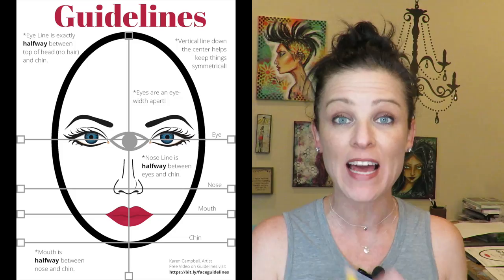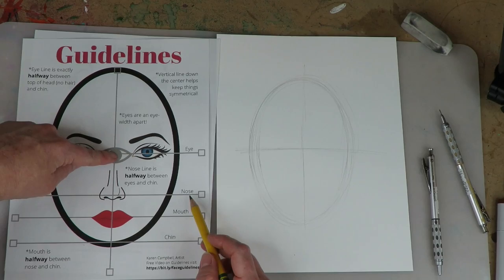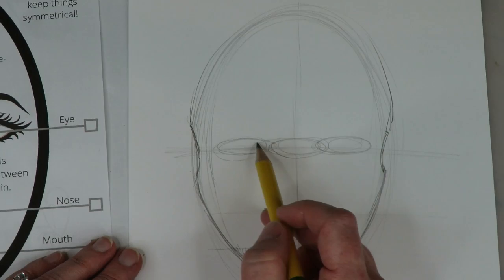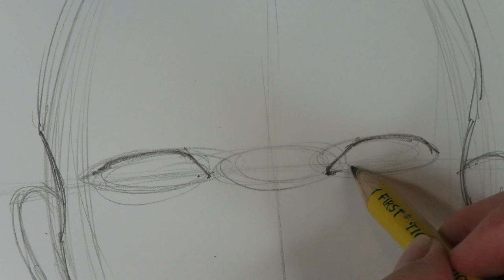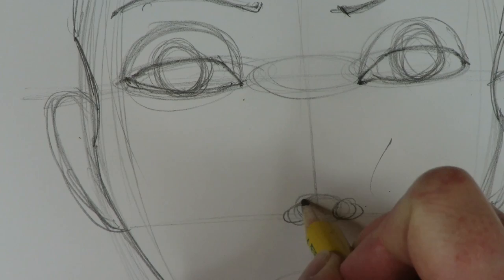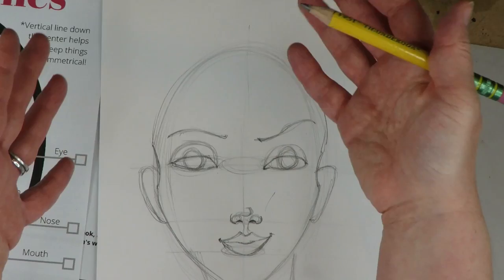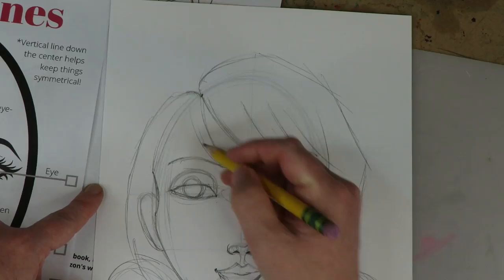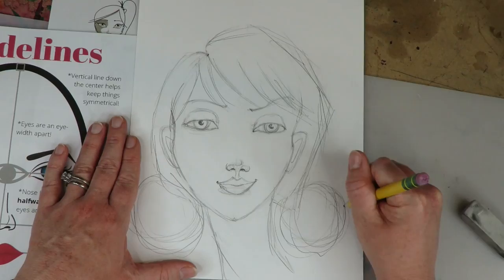QUICK & EASY! How to Draw a WHIMSICAL FACE in JUST 5 MINUTES!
I'm Karen Campbell, & I LOVE teaching the EASIEST way how to draw a whimsical face so YOU CAN HAVE MORE FUN in your sketchbook! NEVER DRAWN A FACE BEFORE? Don't have a sketchbook yet? Don't worry! We're gonna start with the basics. All you need is a pencil & a piece of paper to get started.

✏️ WANNA LEARN HOW TO SHADE this drawing in pencil AND in alcohol markers? I got you!!

👉 NEED my FREE Face Drawing Guidelines Cheatsheet?
      Scroll down and request it in the comments below so you can draw along with me.

In today’s drawing video, we’ll be sketching a girl's face in just 5 MINUTES!

First I’ll help you learn how to sketch a face with accurate drawing proportions for the female face. If you've never used guidelines and have tried doodling faces before, you'll be shocked at how much sketching guidelines in for reference will increase the sophistication of your work!

HOLD ON to THIS DRAWING & watch THIS next video because I'm going to teach you how to add some DRAMA to this sketch with a few simple shading techniques!

Here are a few of my favorite drawing and sketching supplies on Amazon:

👉Hammermill Cover Cardstock 100lb 8.5" x 11" (fave to use with markers and best value at 4-8 cents per sheet and 250 sheets!!)

👉Pentel GraphGear Mechanical Pencil Set (only ones I use)

Want FREE, immediate access to my Fun Fab Drawing Club and/or Mixed Media Society plus discounts on all my art books, sneak peek at YouTube videos and new book content, behind-the-scenes fun and MORE? To learn more visit:

(all books available in both Kindle and Paperback format):

To post a question, or to a photo of your work inspired by a lesson or YouTube video, or to read about all the latest things on my Blog, visit: